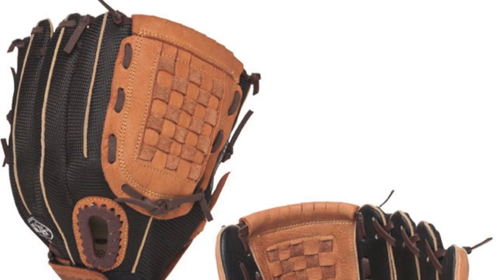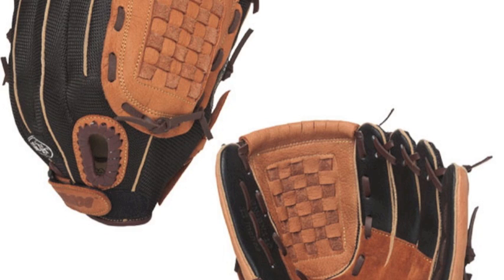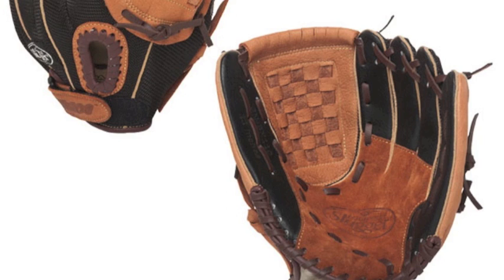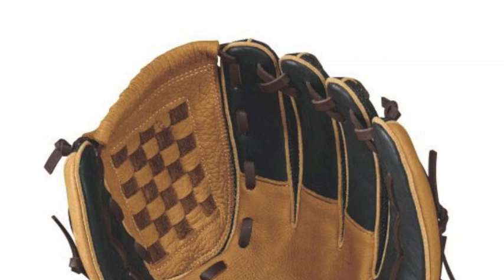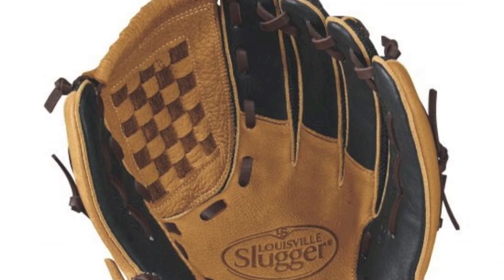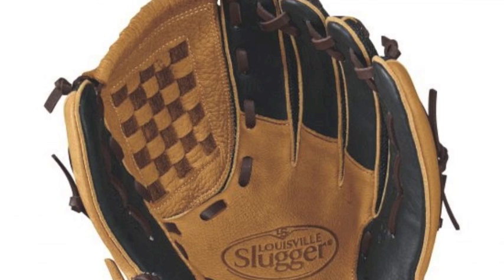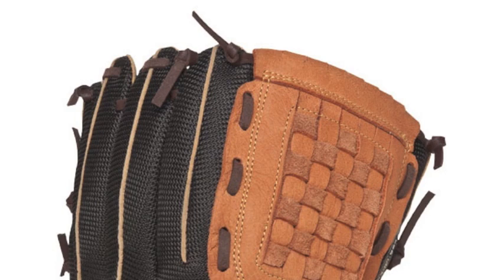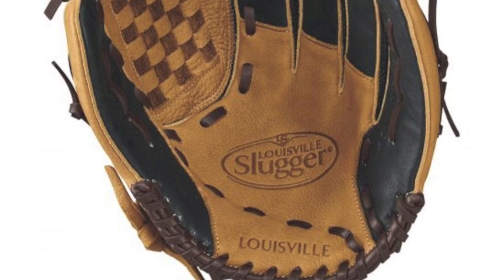Louisville Slugger Genesis FGGN14-BN100 10 in Youth Baseball Glove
The Louisville Slugger Genesis FGGN14-BN100 10 in Youth Baseball Glove is a great option as it comes game ready with a short break in period.